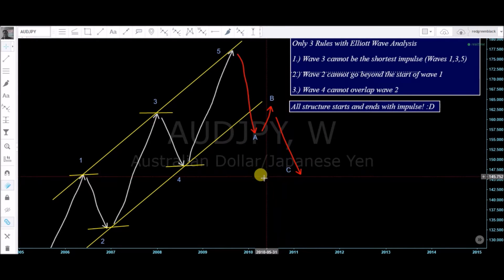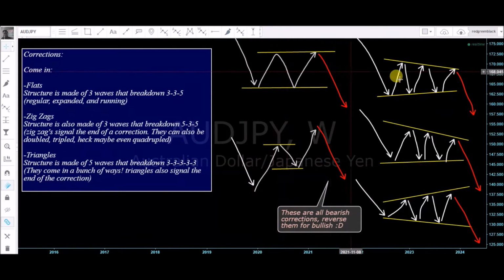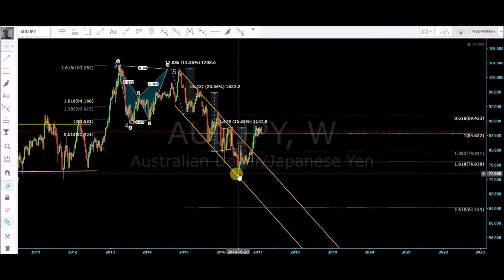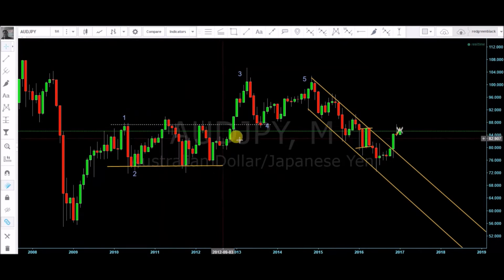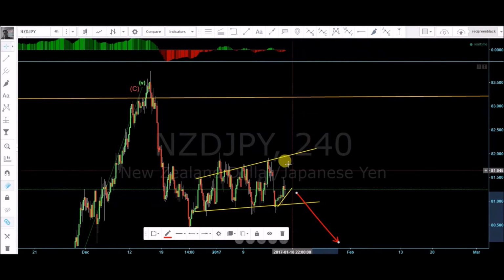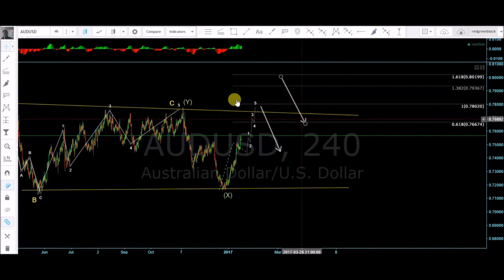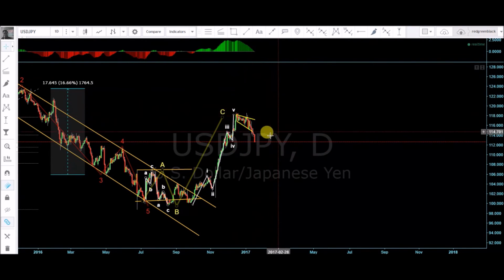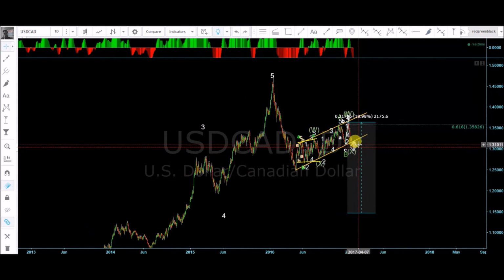Elliott Wave Market Structure! Basics!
Just a map to the charts, a guide if you will. Make some observations yourself :D